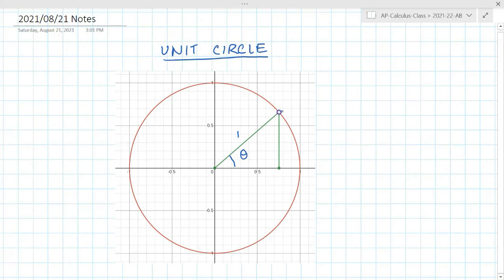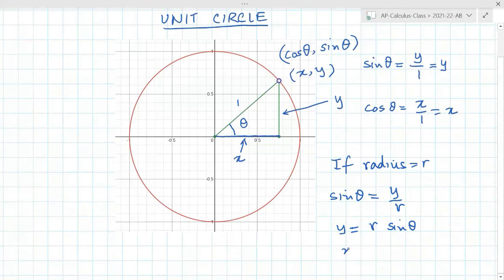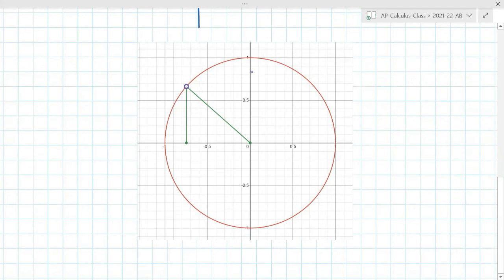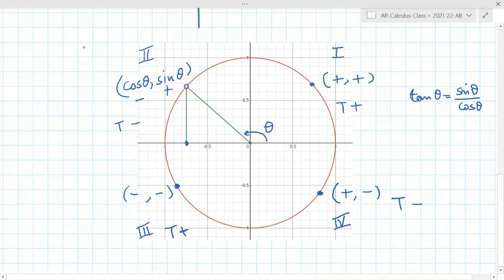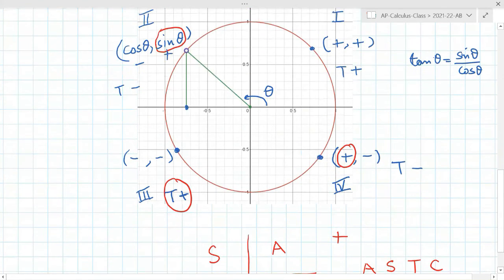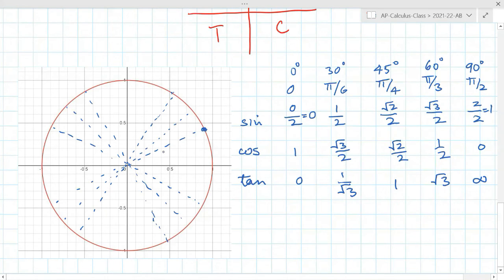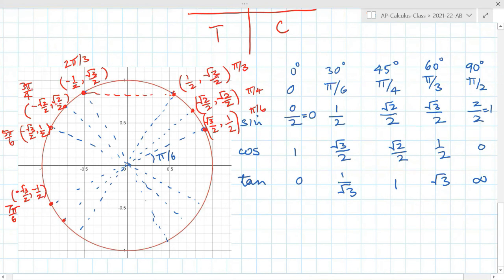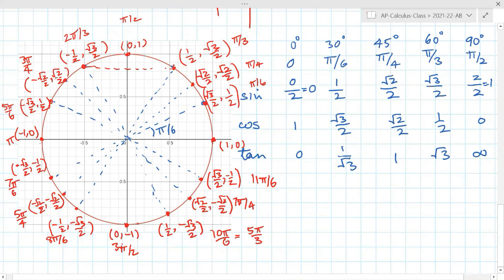Trigonometry - Unit Circle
The unit circle generalizes trig ratios using radians and provides a way to find the ratios of angles in other quadrants using the ratios of the corresponding angles in the first quadrant. This video illustrates the ideas using special angles.

A separate video explores the same idea for general angles.